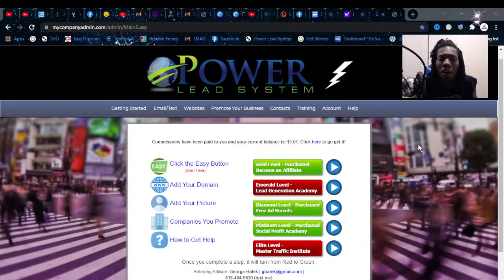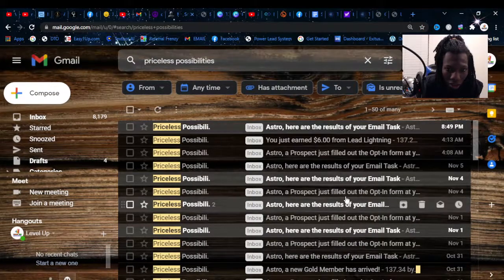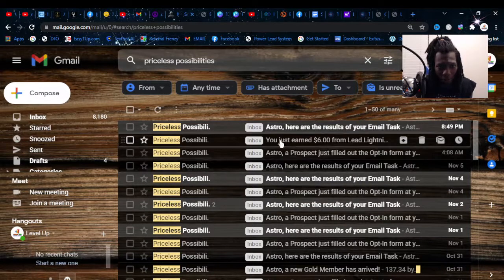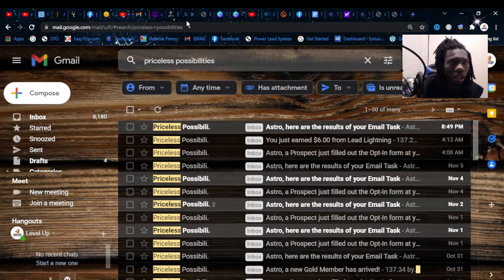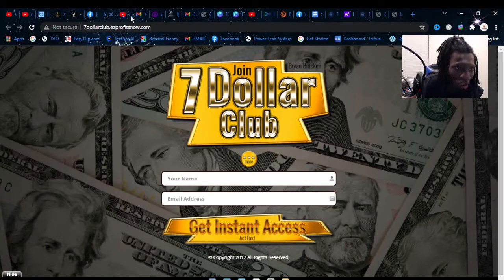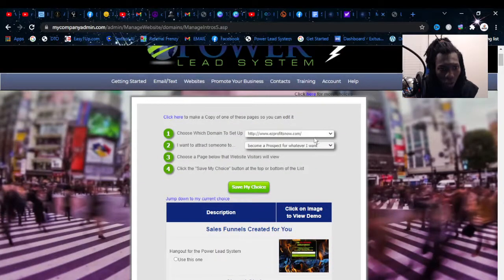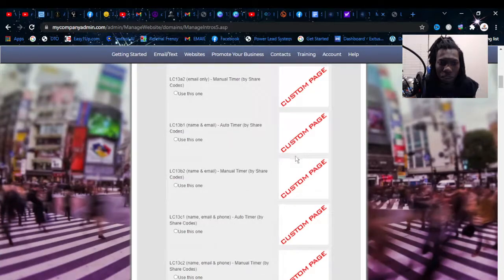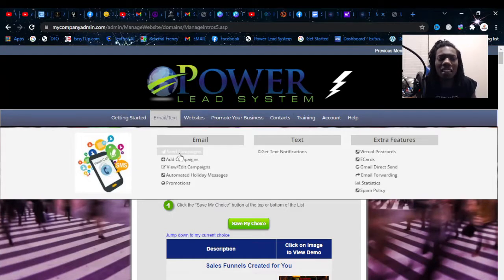New Lead Lightning Review 2021 How To Get Sales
In this video I'm giving you a review on how to get sales and showing you proof that you can too make $6 commissions with Lead Lightning. To get start with Lead Lightning is a one time $7 to get this done for you system.